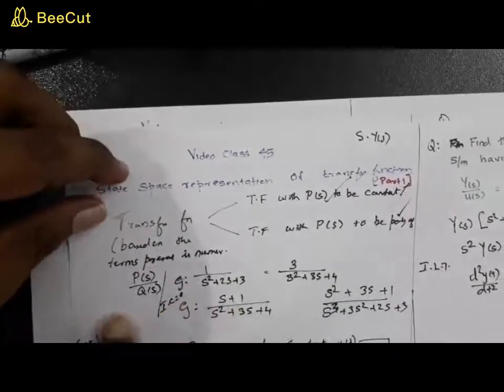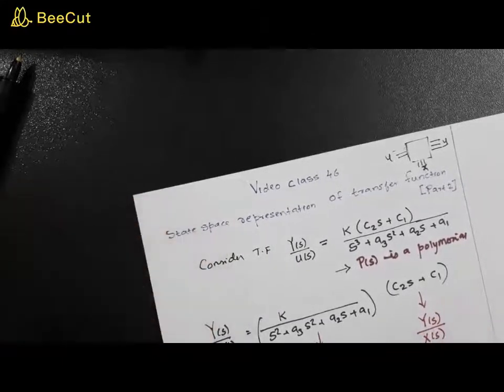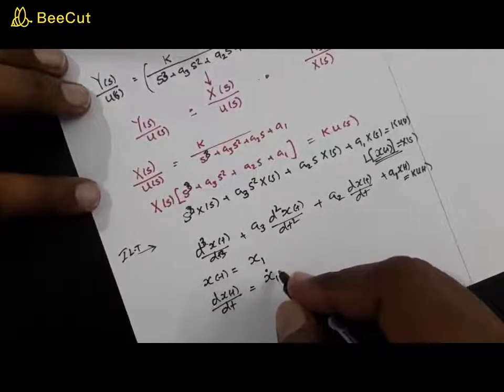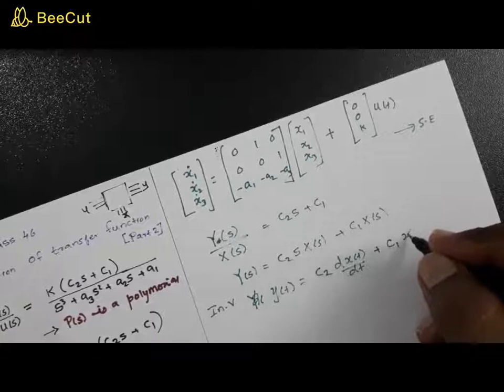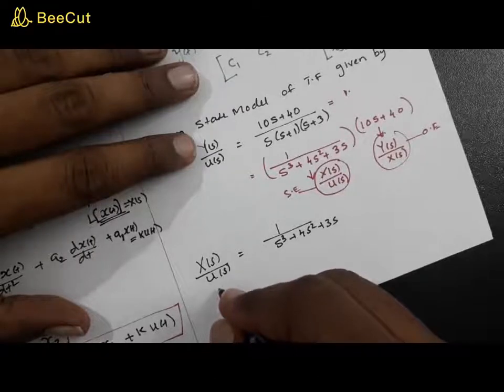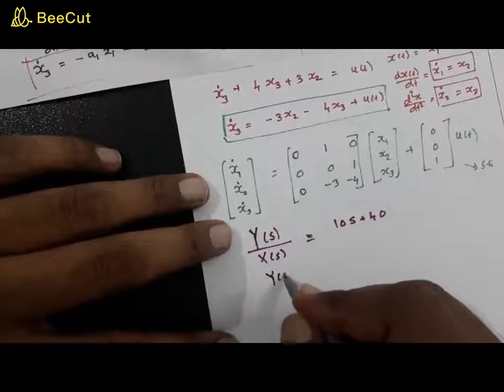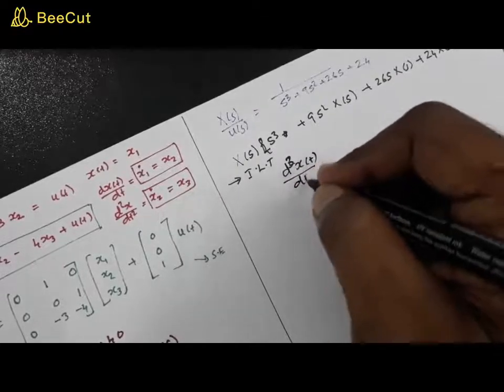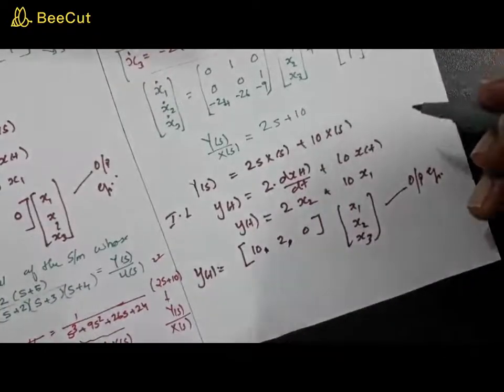Video class 46. State space representation of transfer function- Part 2